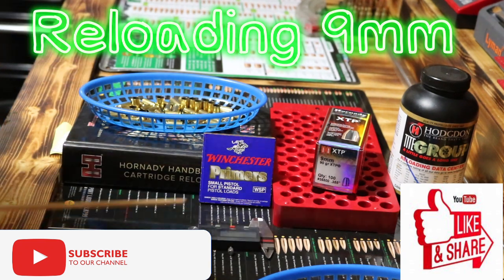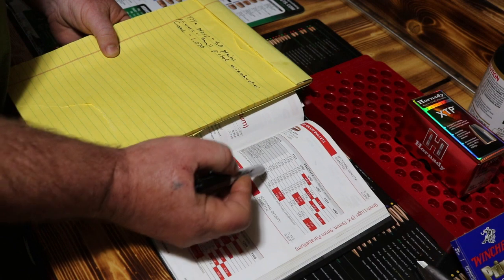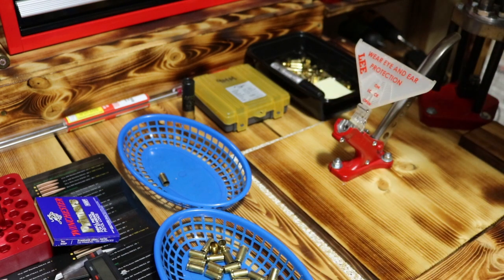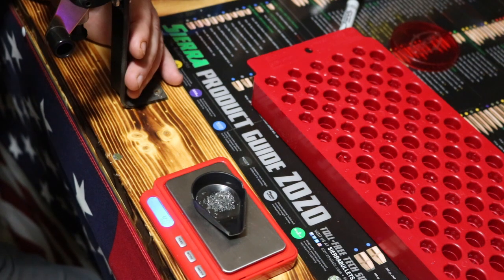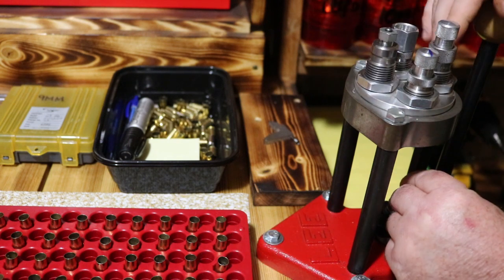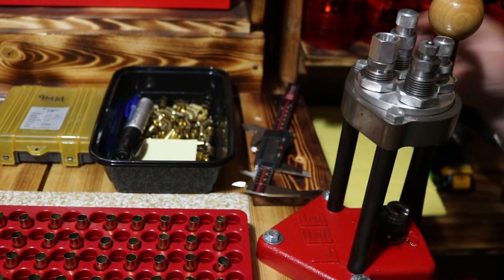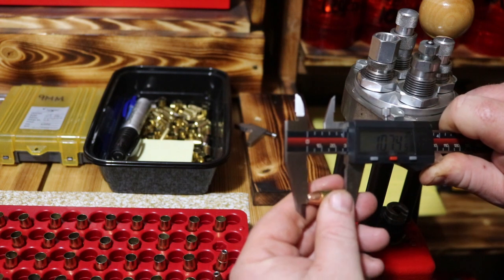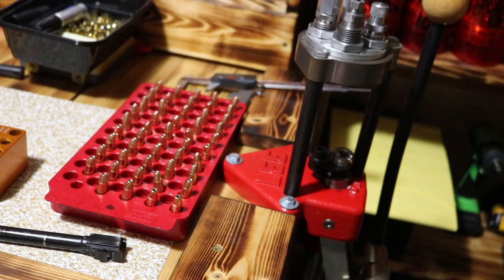Reloading 9mm Hornady XTP 90Gr/TiteGroup